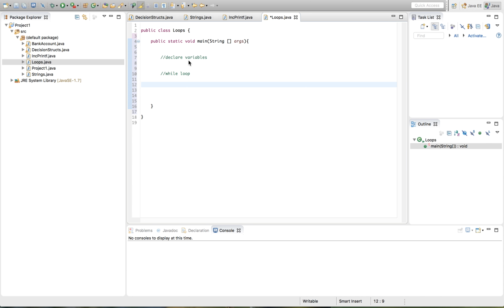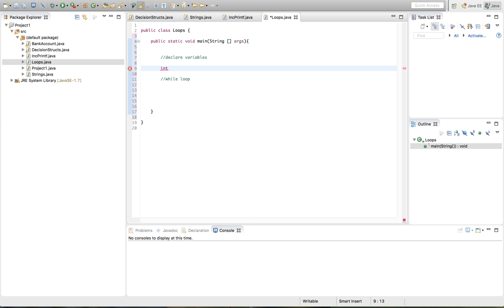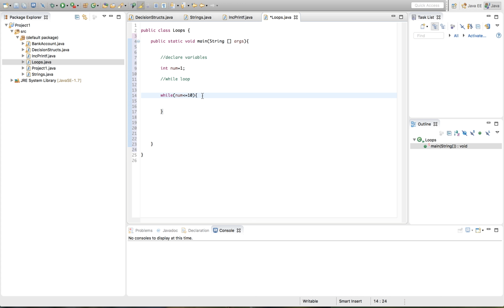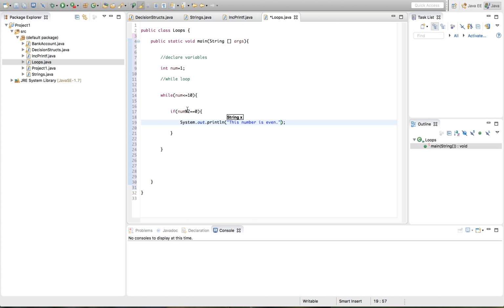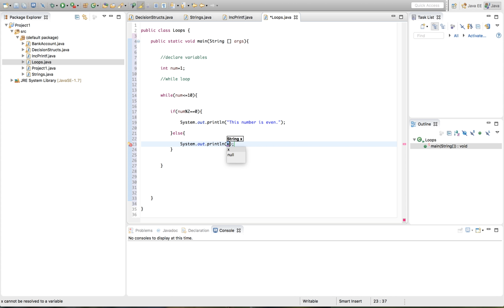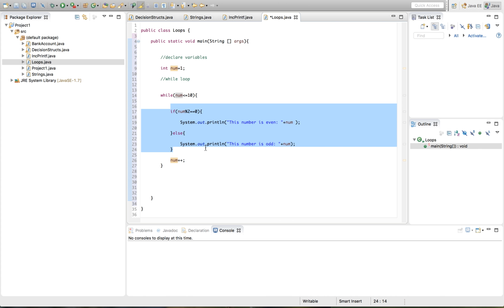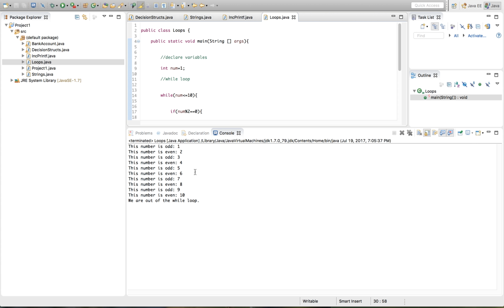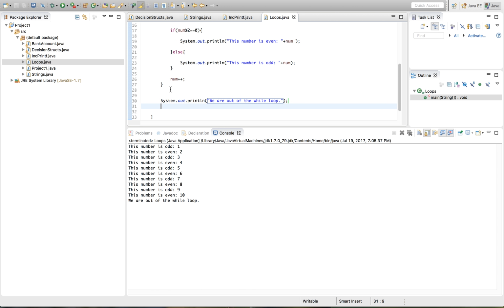Java 2.1 - While loop